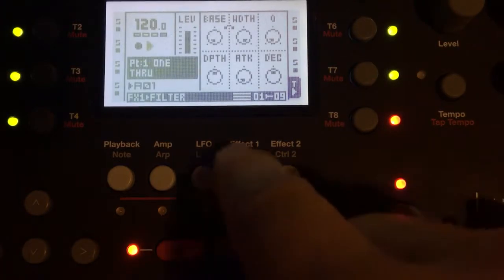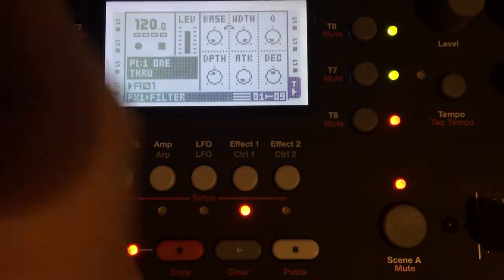Elektron Octatrack thru and midi